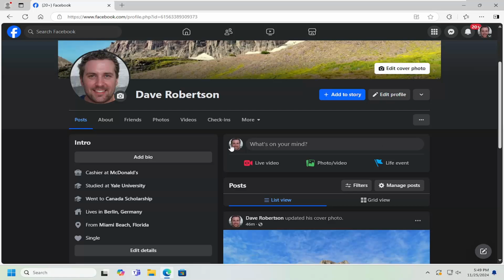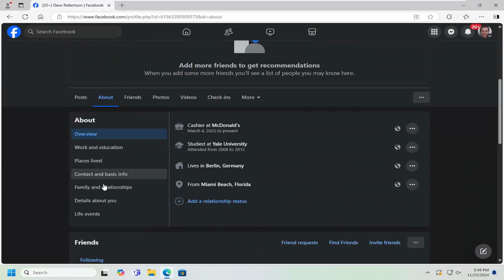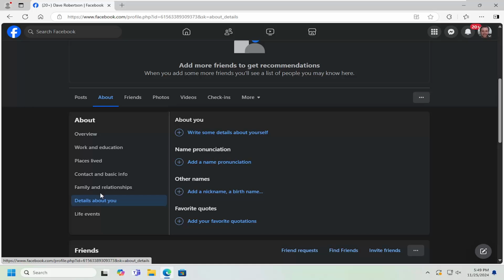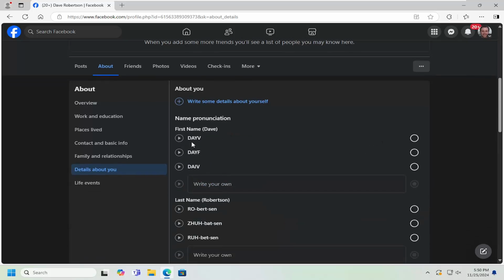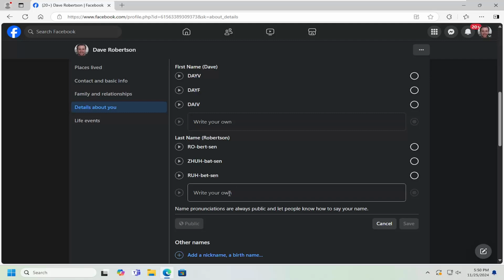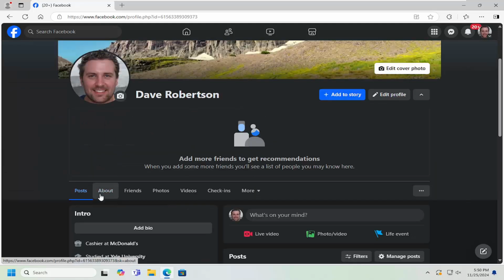How To Add A Nickname on Facebook [Tutorial]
Adding a nickname on Facebook allows you to personalize your profile and make it easier for friends and family to recognize you. This feature is especially useful for users who are commonly known by a different name than the one on their profile. Potential issues include not finding the option due to outdated app versions, restricted settings, or confusion between primary and additional name fields. This tutorial explains how to add a nickname while ensuring it aligns with Facebook’s name policies and is displayed as per your visibility preferences.